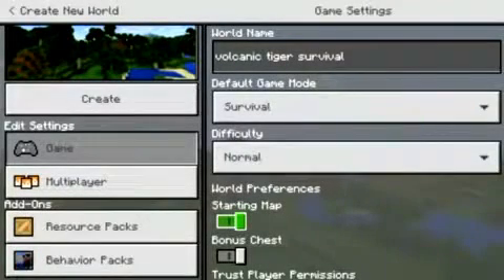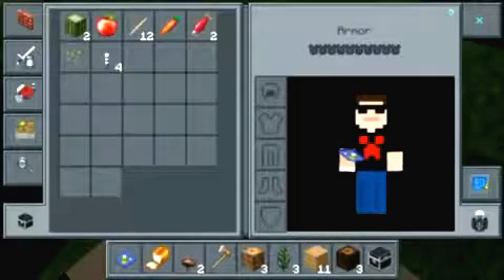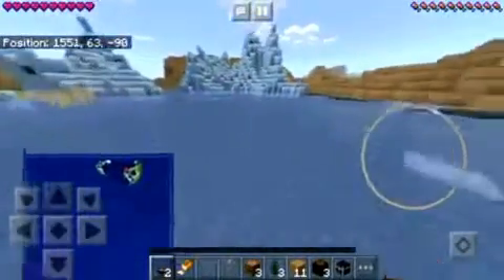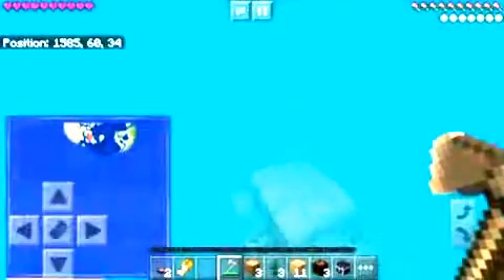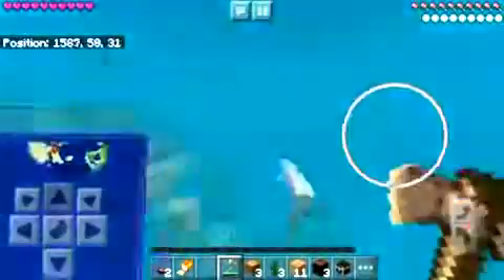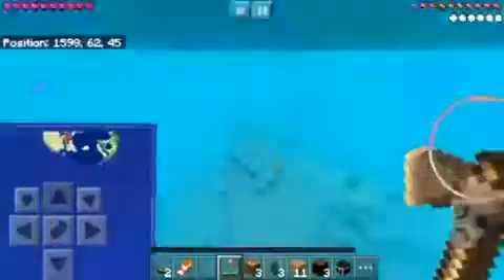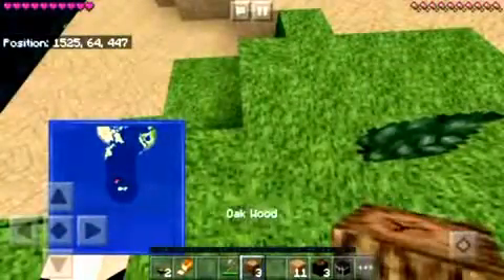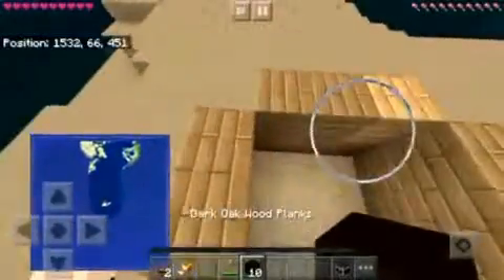Minecraft ocean let's play 1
Today I play Minecraft with blastoises